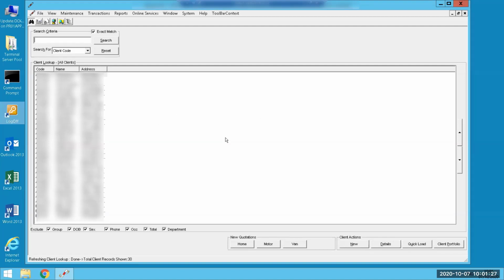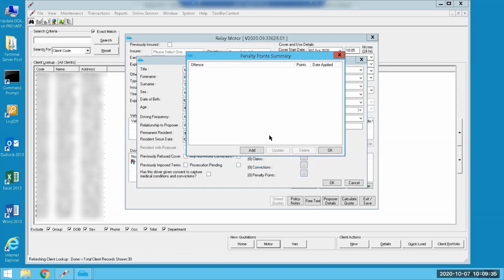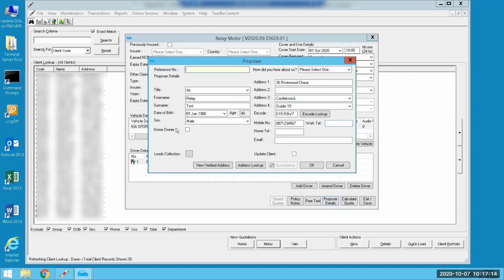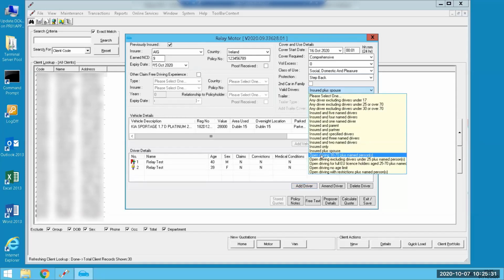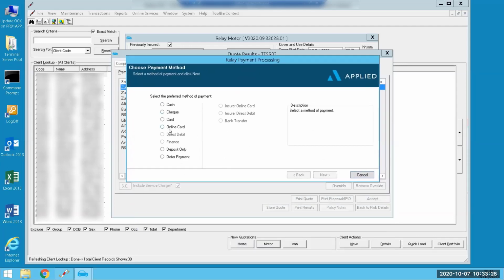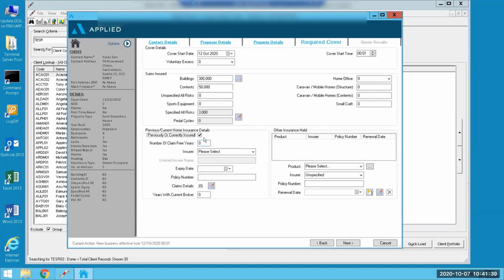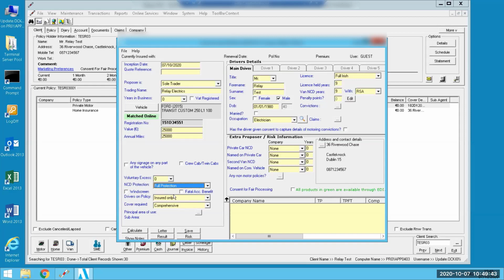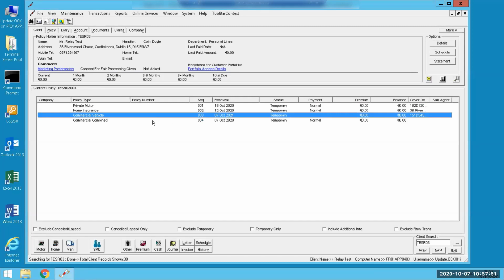Relay Training 2/4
Quote Engines